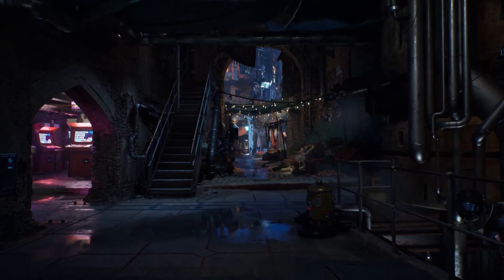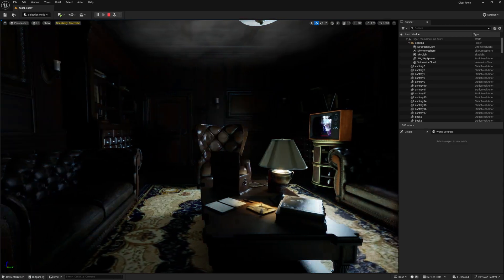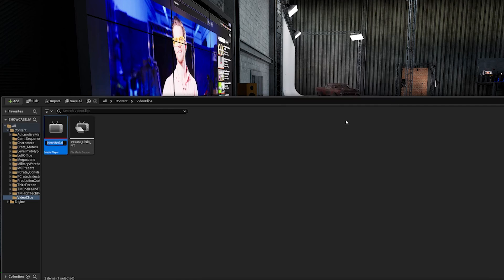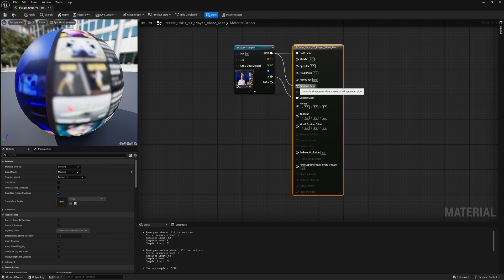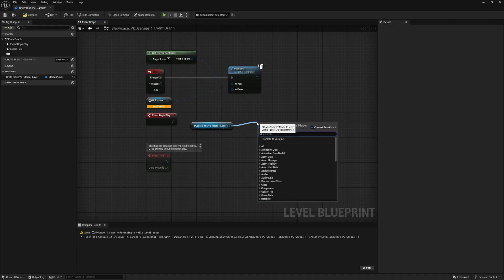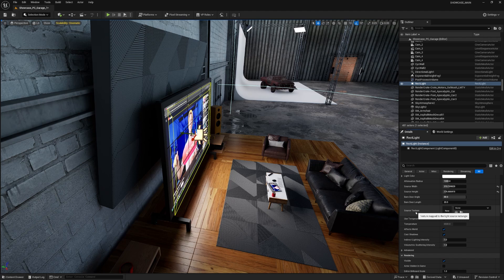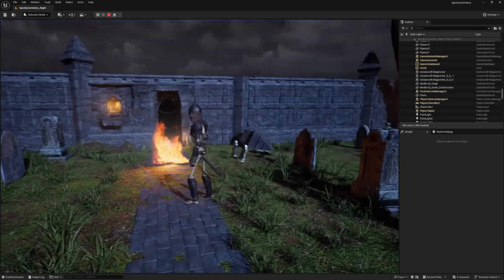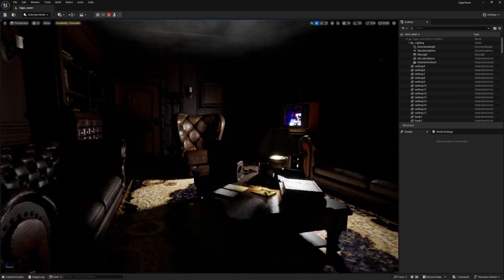Learn Unreal Engine 5 - MegaLights like a LEGEND!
0:00 - What is MegaLights?
1:15 - Animated Textures in Unreal Engine
2:45 - Making Video Textures into Materials
4:50 - How to Use MegaLights in Unreal Engine
6:14 - Easy Fire Effect in Unreal Engine
7:01 - TV Light Flicker in Unreal Engine
7:52 - Wrap-Up